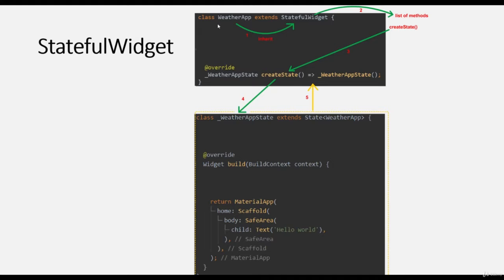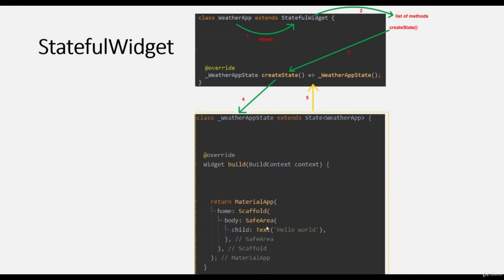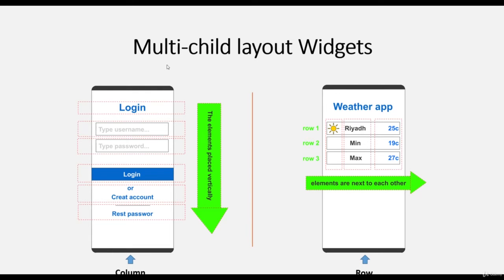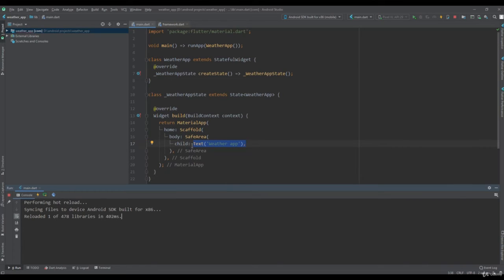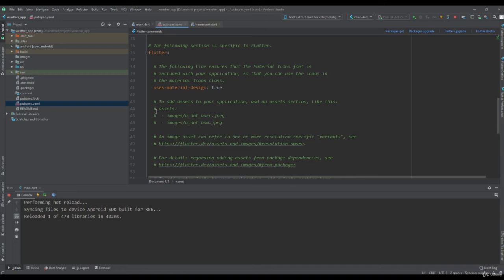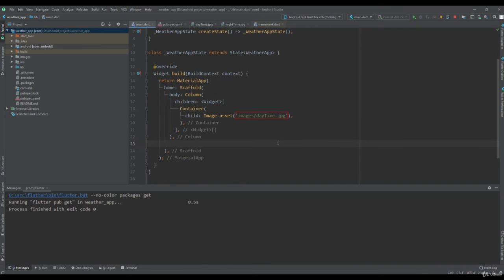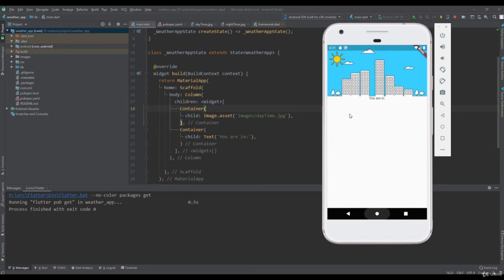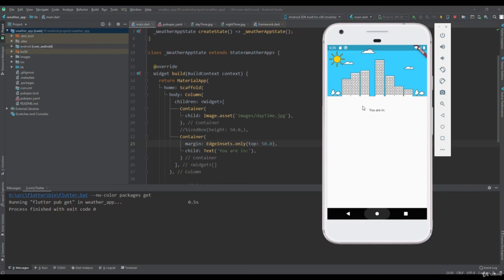Flutter Crash Course for Beginners 2021 - Build a Flutter App with Google's Flutter & Dart- LEC #04